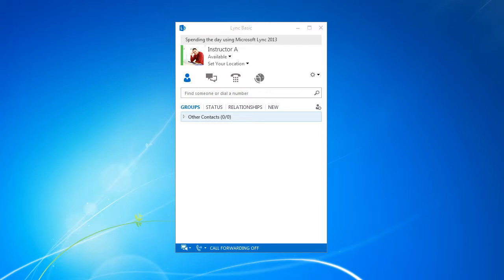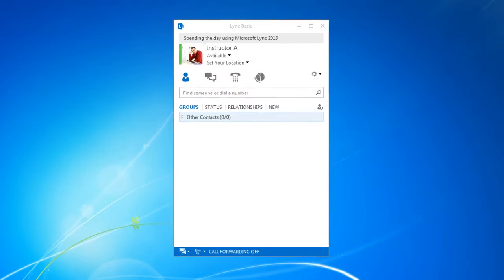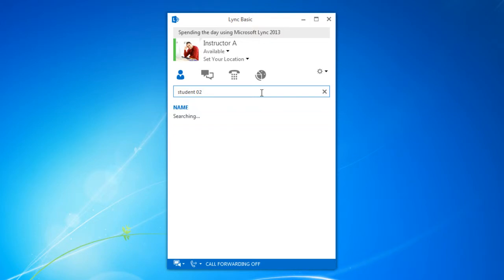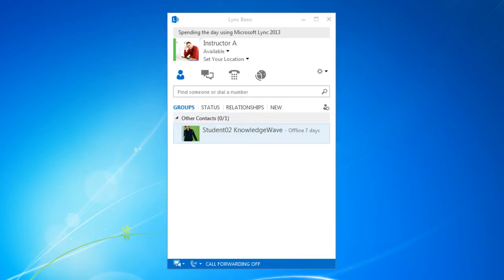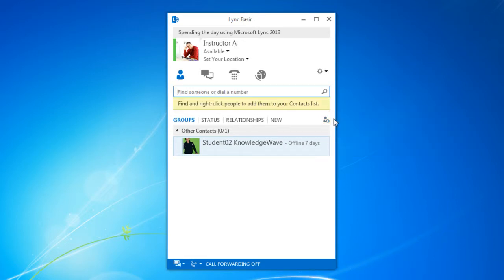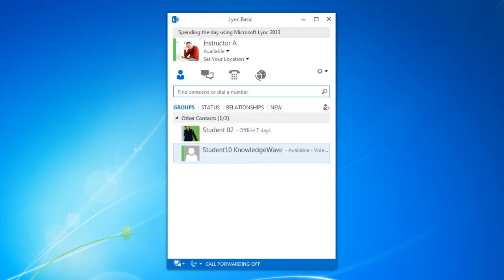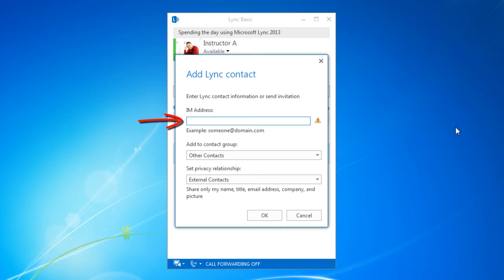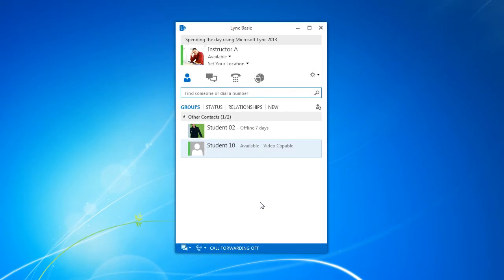Microsoft Lync 2013: Finding And Adding A Contact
In Lync, your contacts are the people you communicate with on a regular basis. You can add your coworkers to your Contacts list and they'll be just a click away. In this video, you'll learn how to locate the people you need and add them to your list!